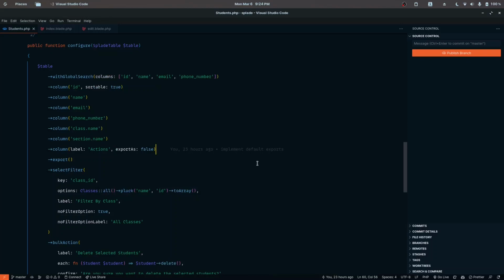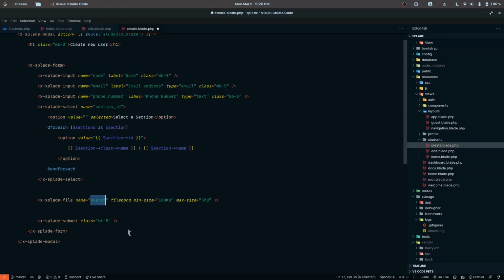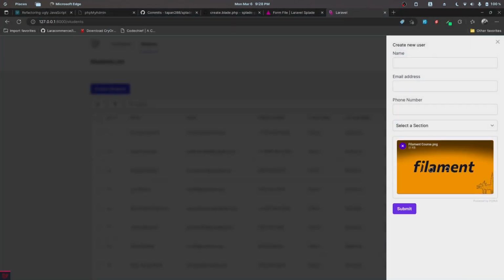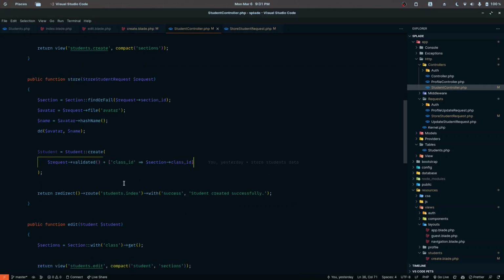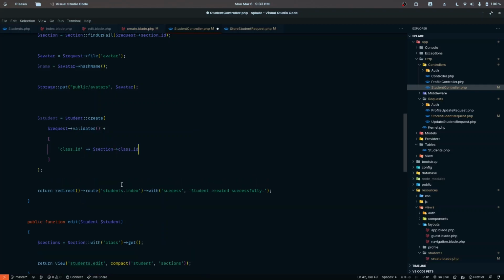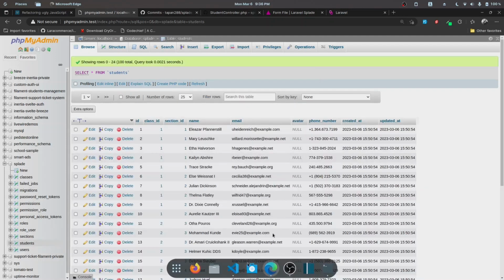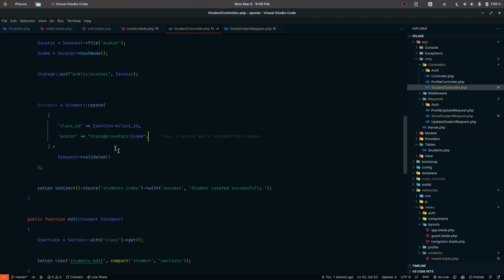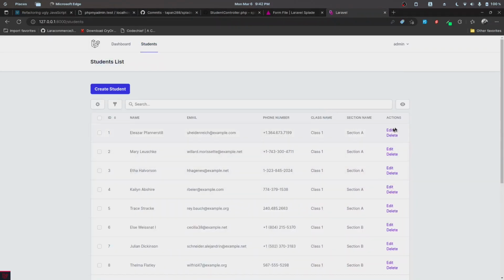Uploading User Avatar | Laravel Splade Tutorial for Beginners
Description

In this video, we will be working on uploading images in Laravel Splade.

Presenting to you all my new course about Filament Admin Panel where we will be building a fully functional support ticket system from Scratch. We will also work with Roles and Permissions without using external packages and learn a lot of stuff along the way.

Resources